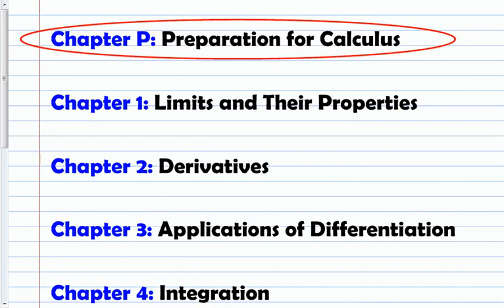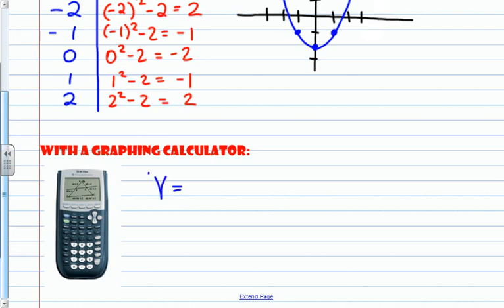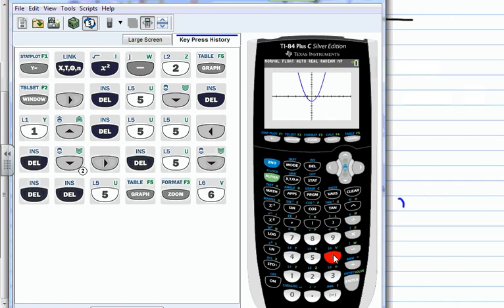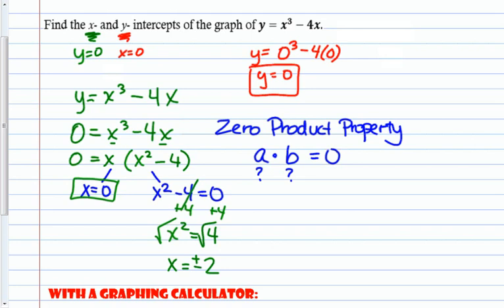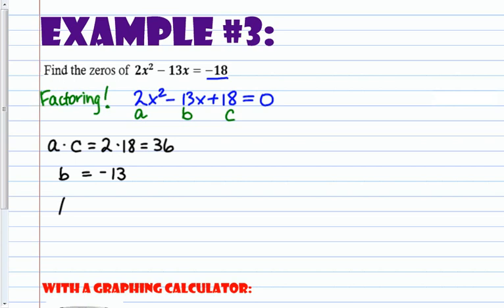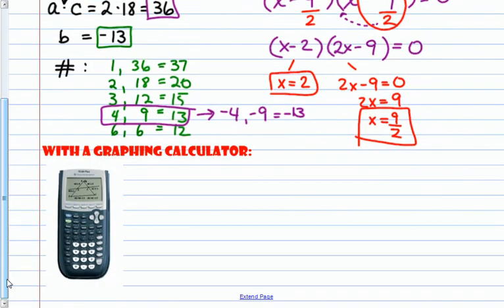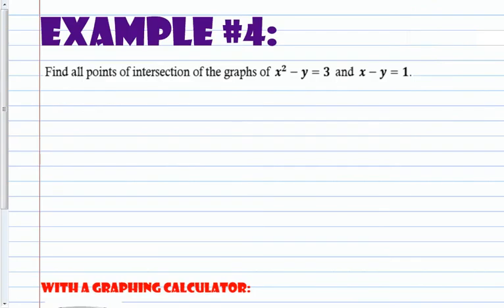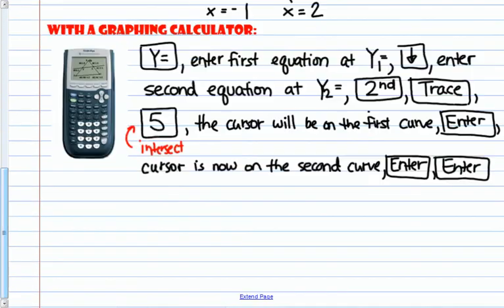P.1 Graphs and Models